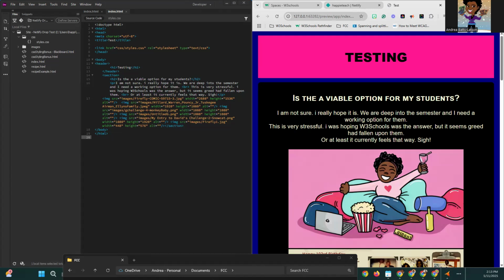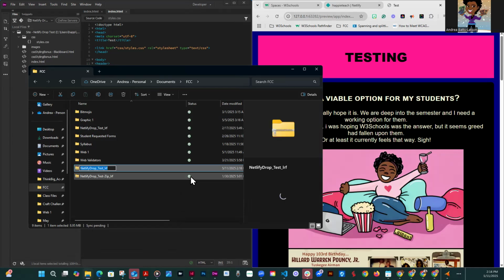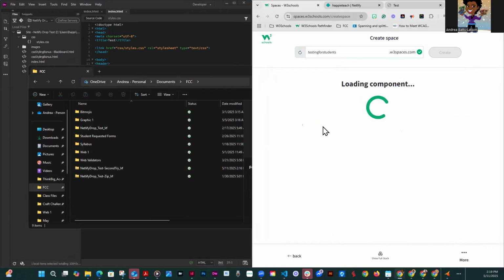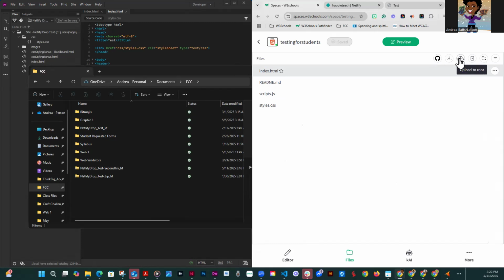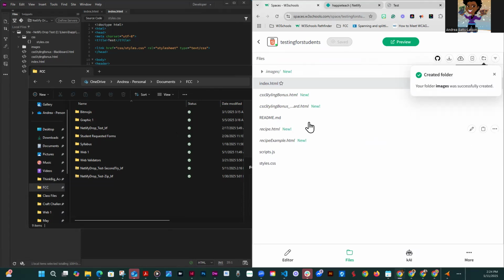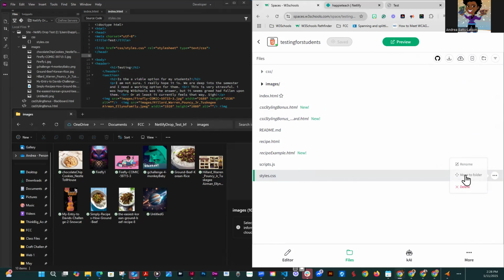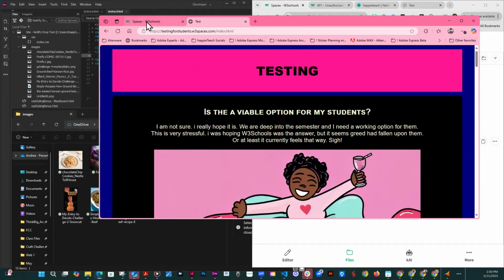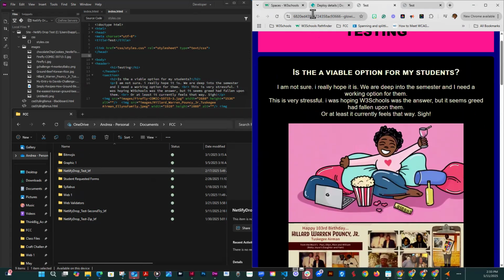Deploy Your Web Design 1 Project: Dreamweaver to W3Spaces or Netlify (Step-by-Step)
Congratulations on finishing your Web Design 1 project! This video walks you through the process of uploading your website files from Adobe Dreamweaver to either W3Spaces or Netlify. Get your interactive portfolio, personal site, or passion project online and share it with the world!